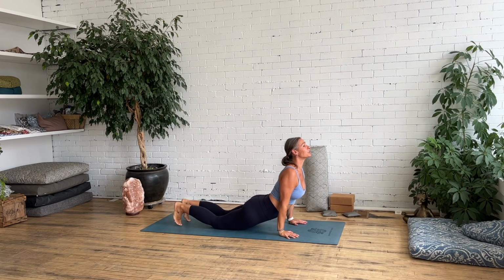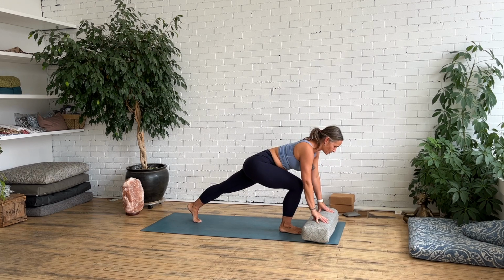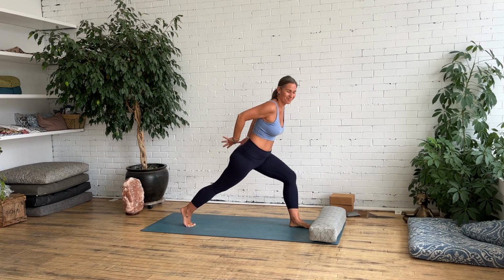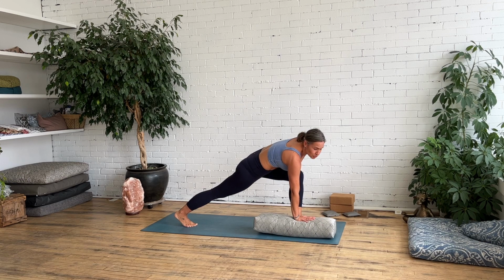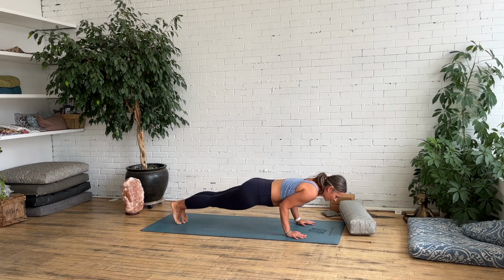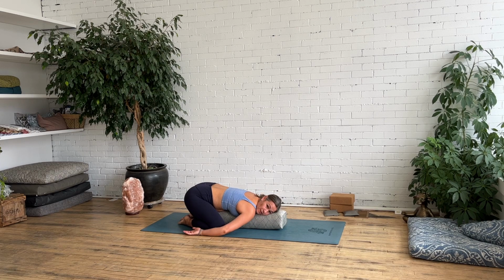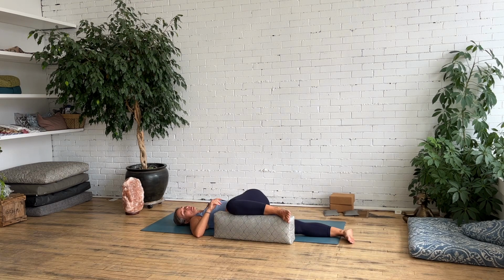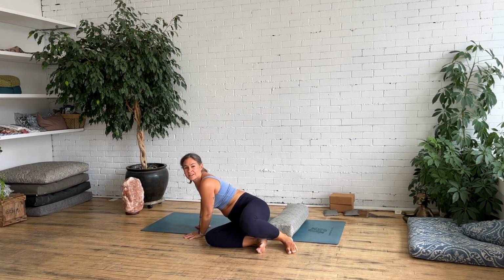Yoga Flow with a Long & Lean Bolster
Shelley Gordon takes you through a 18 minute yoga flow. Move with your breath through some Sun Salutations and standing poses meant to challenge your balance and alignment, while being supported with a bolster.

This yoga class is good for any level - beginner yogi, intermediate yogi or advanced yogi. You can modify any of these poses or flows as much as you'd like.